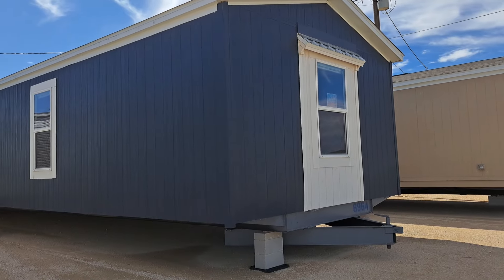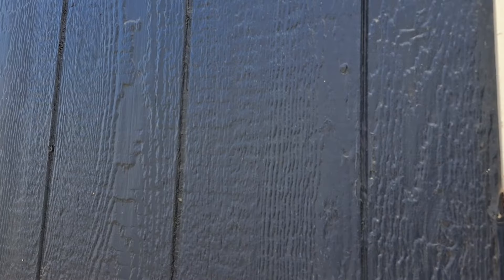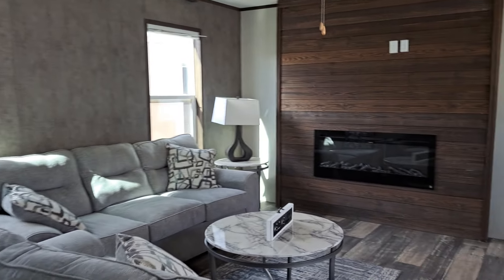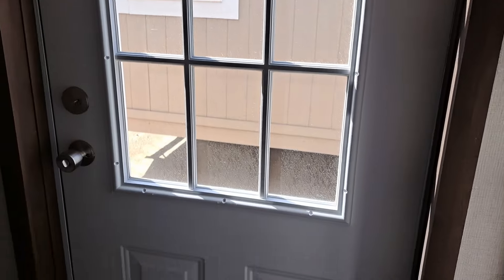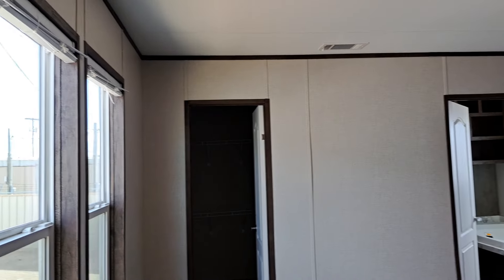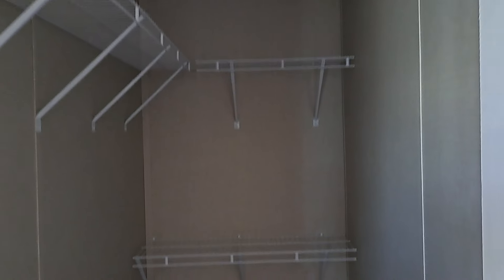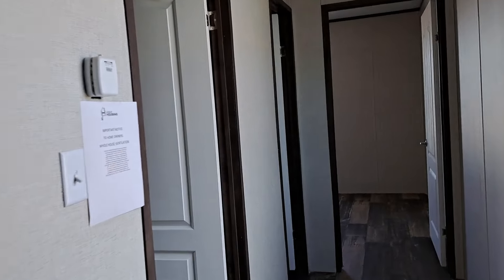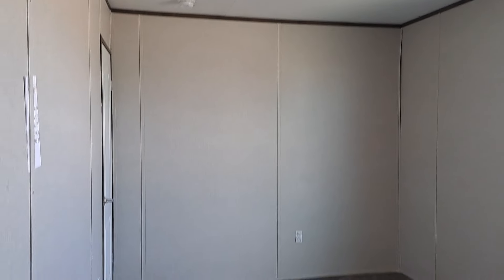2024 Jessup Reagan 16x76 3bed 2bath. Leave your zip code below for pricing or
This home is located in Odessa, TX and deliverable within 200 miles. Easy financing available for all credit scores on these fully refurbished manufactured homes. These are bank owned, and the pricing above is for home only. Delivery cost, etc. is added by dealer.
Permian Home Center
6720 Andrews Highway
where you can submit an application for pre-approval on financing and view our new home inventory.